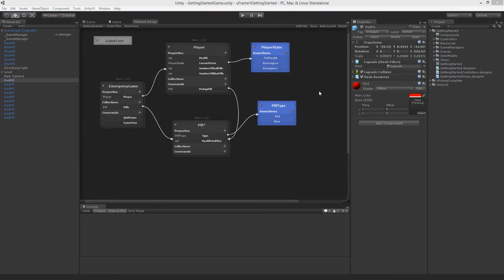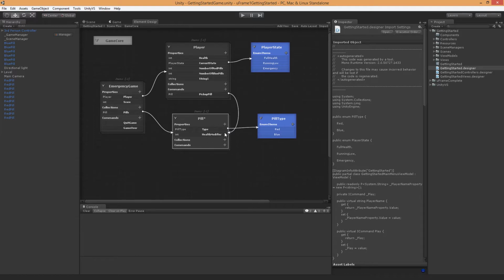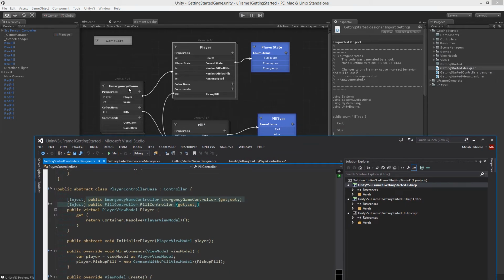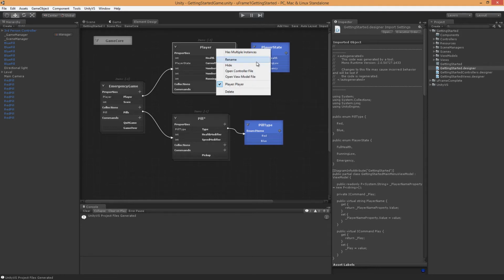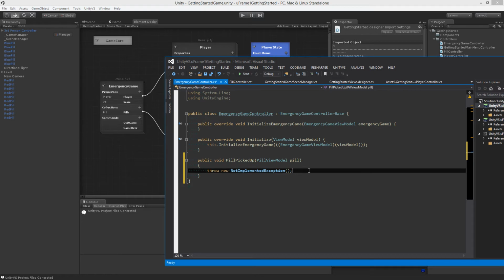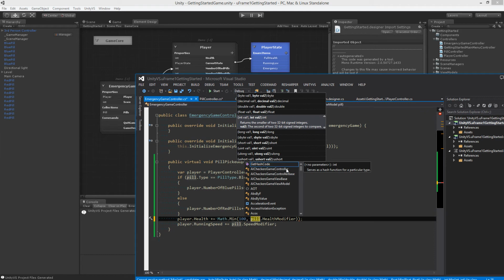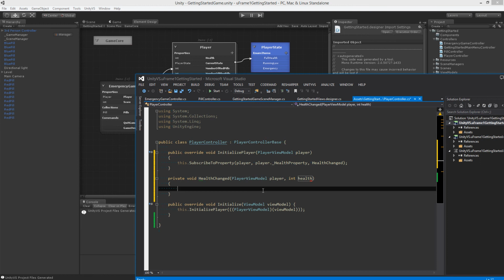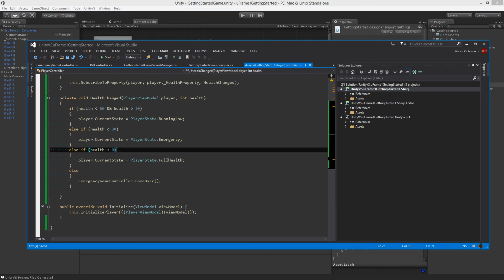Step 5: uFrame 1.0 - Game Logic with Controllers